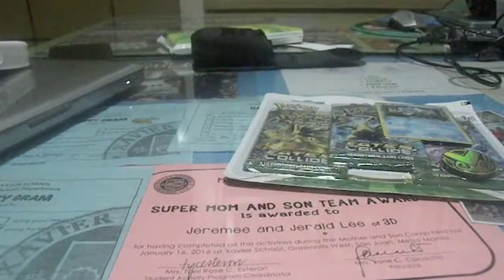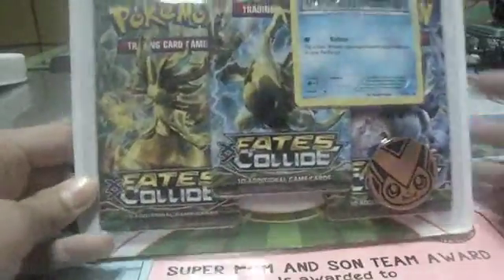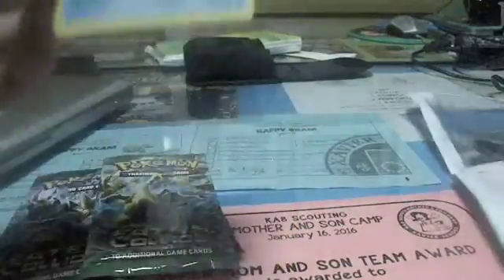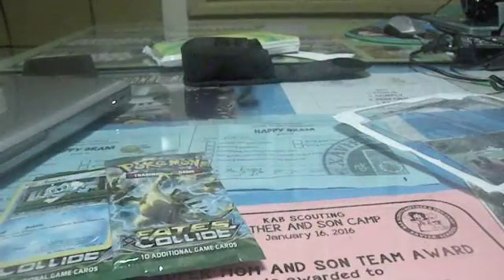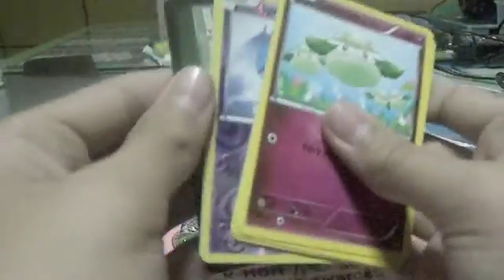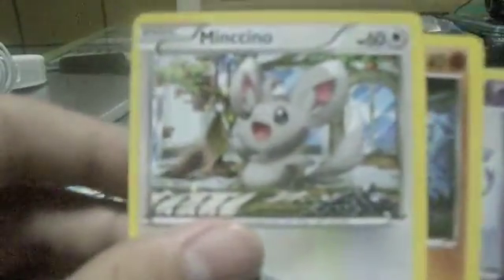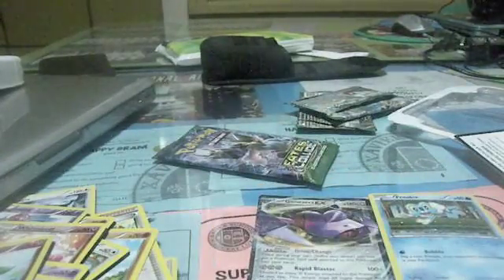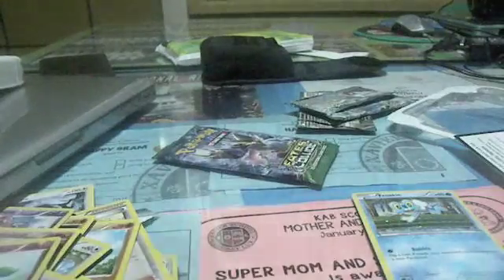Pokemon TCG Fates Collide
Here I open Fates Collide and I got some okay pulls.